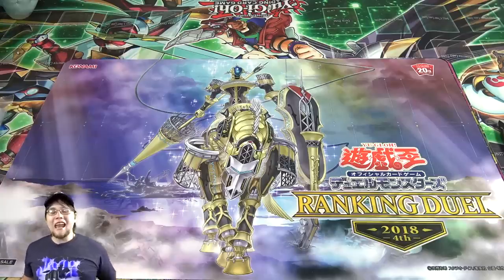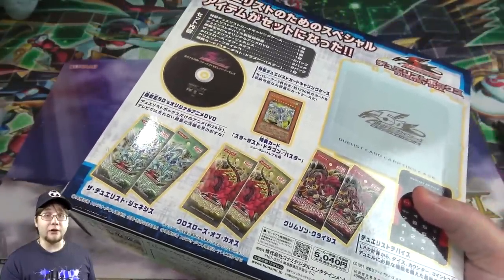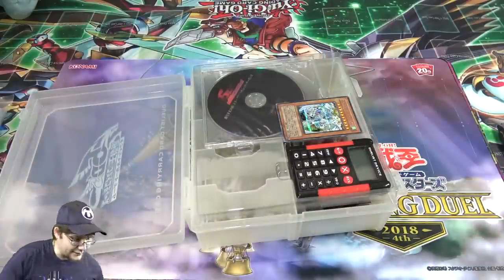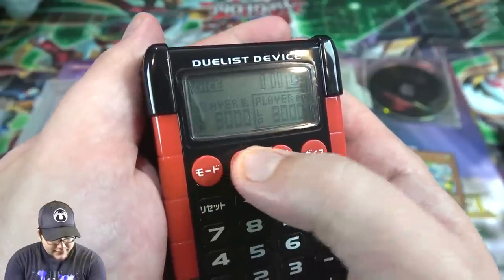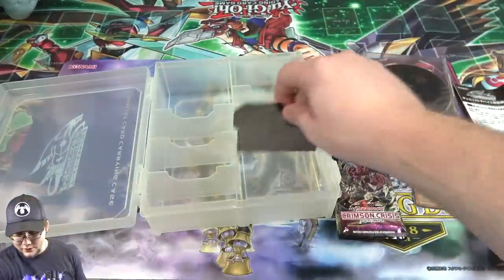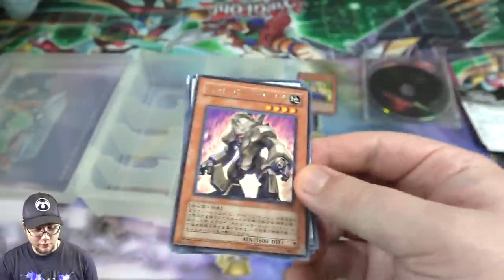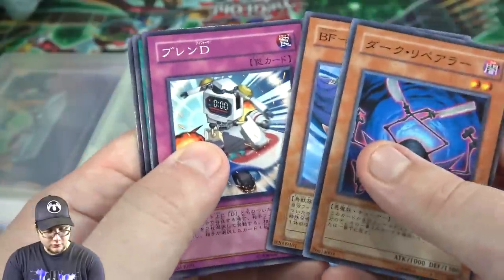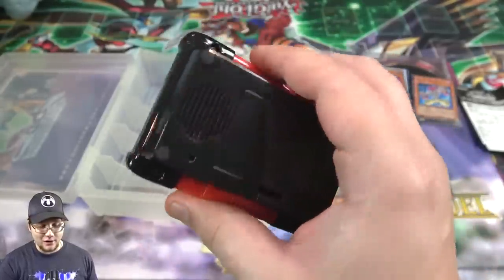Yu-Gi-Oh! 5D's Duelist Box Opening | Official Calculator & Episodes!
Product Provided by Buyee

YuGiOh Trading Card Game Duelist Box-